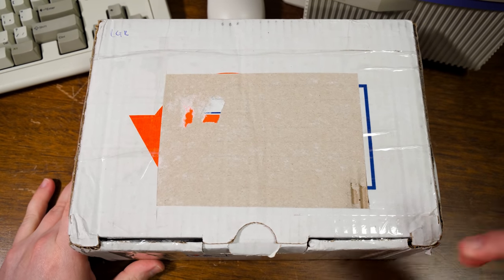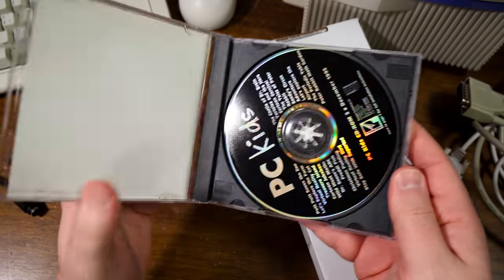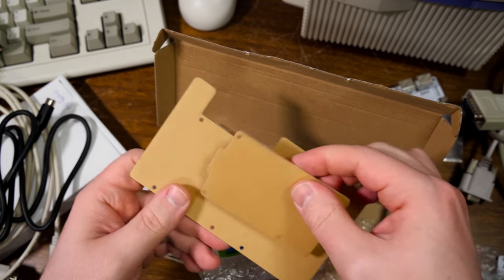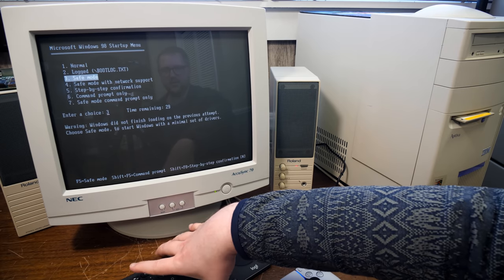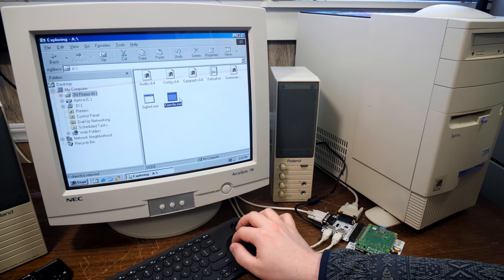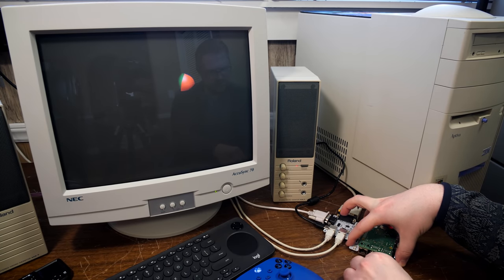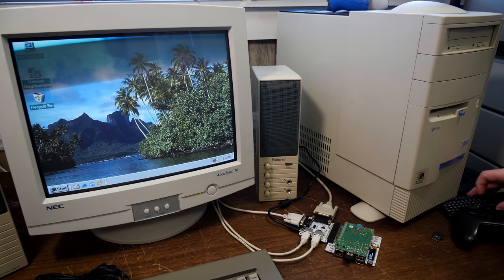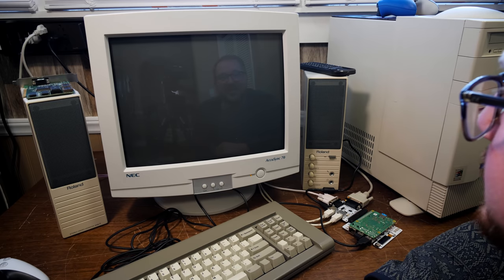USB4VC - Using Modern Input Devices on Old PCs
Testing a prototype of the USB4VC by dekuNukem, a Raspberry Pi-based board with modules allowing you to connect new USB devices to retro computers. 15-pin game port, serial, PS/2, ADB, and more (in the future) can all be paired with modern peripherals and controllers. Like PS5, Xbox Series X, Switch, and so on. It even converts to XT keyboard protocols! Neat!